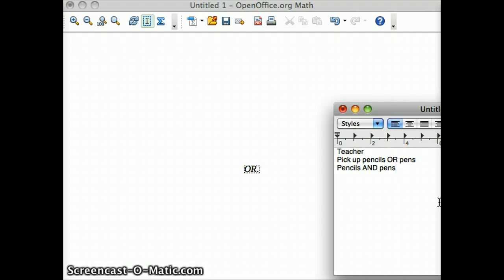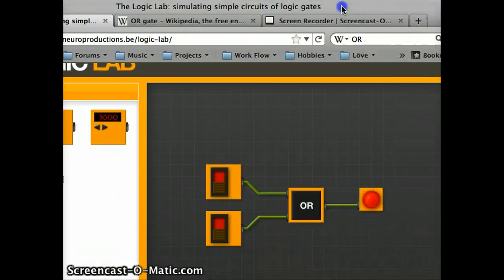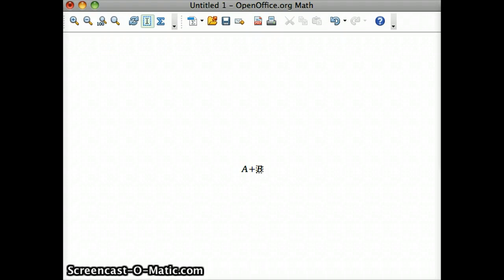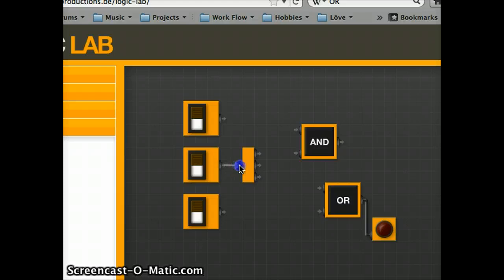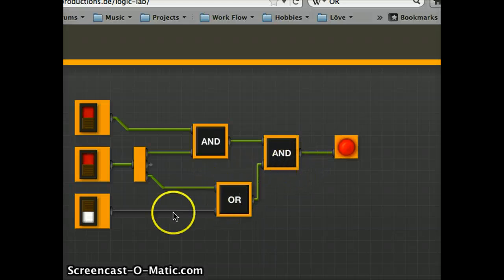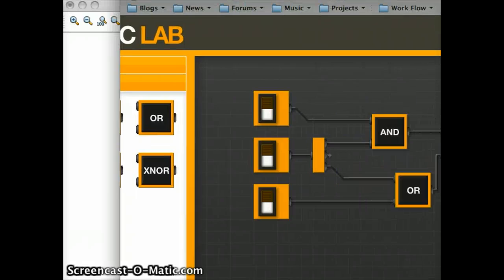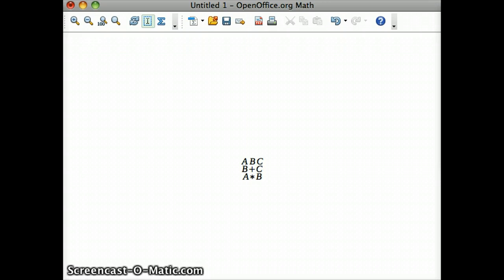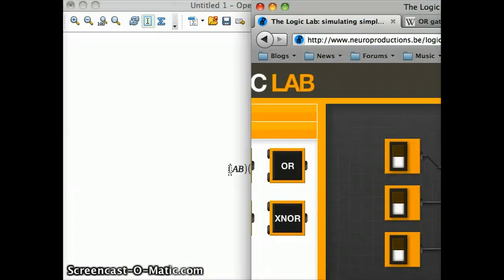Boolean Logic Circuits Explained - OR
A short description of the Logic Gate, OR.